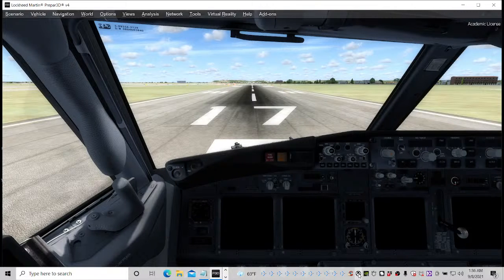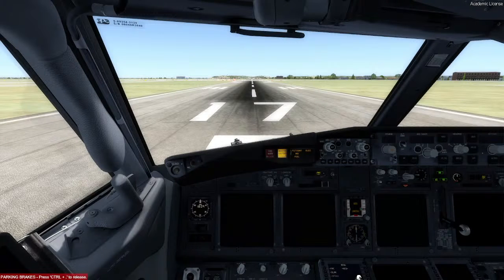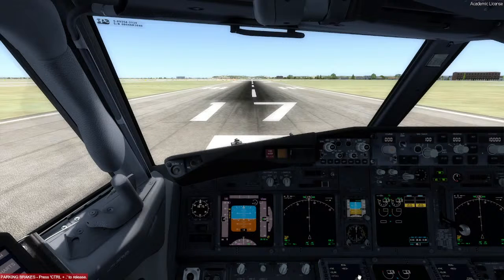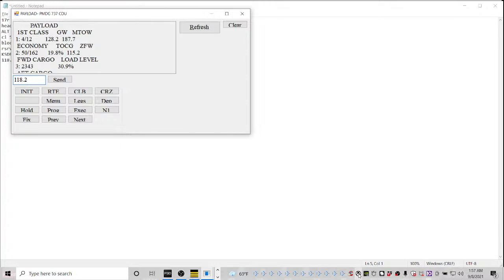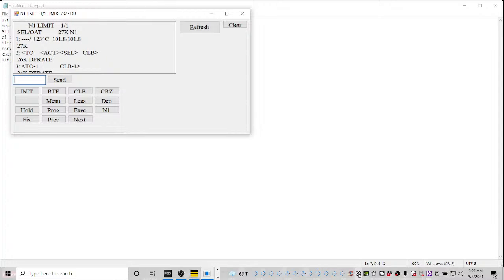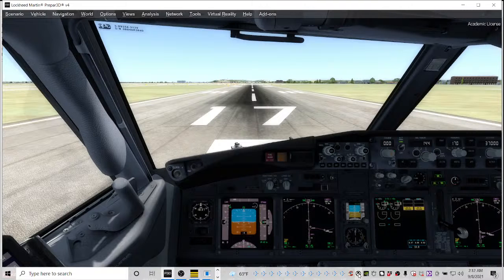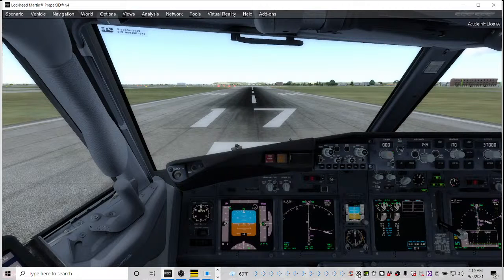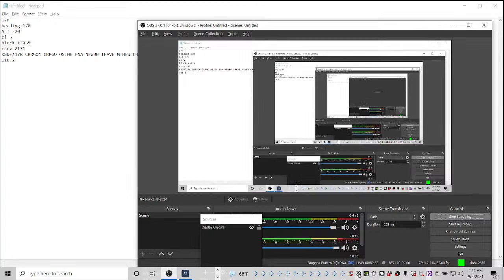Landing in Miami with the pmdg 737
Indiana to chicago
Please be sure to share our video and help get our name out there to others.